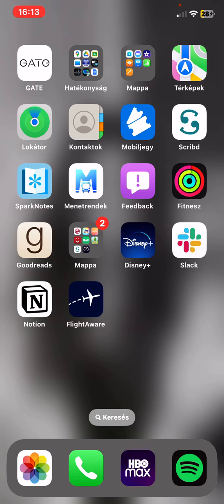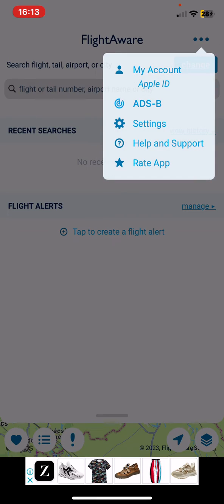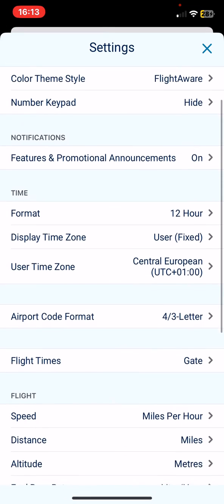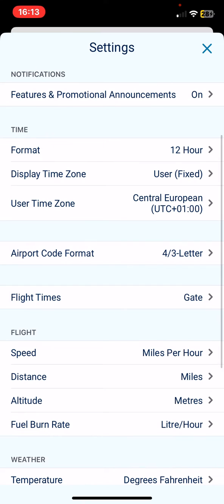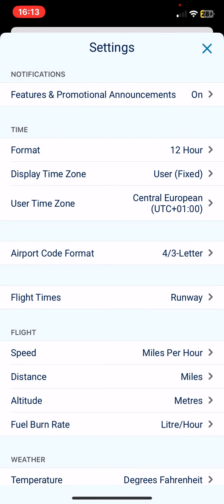How to set the flight times in Flight Aware?